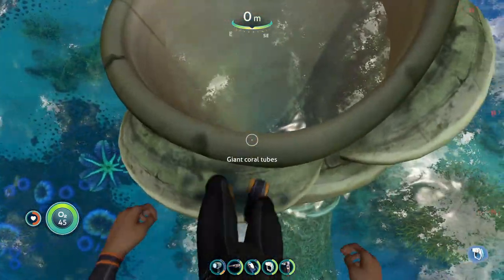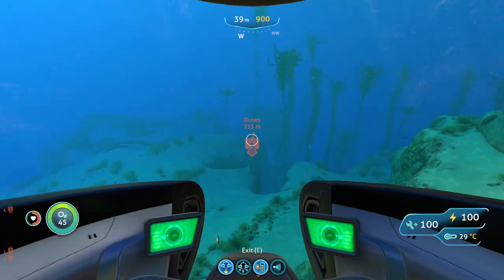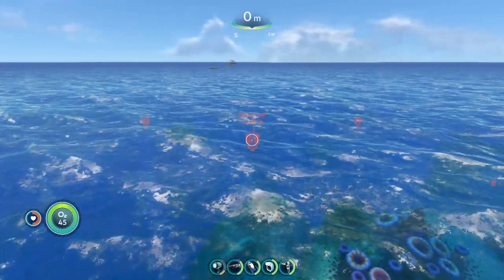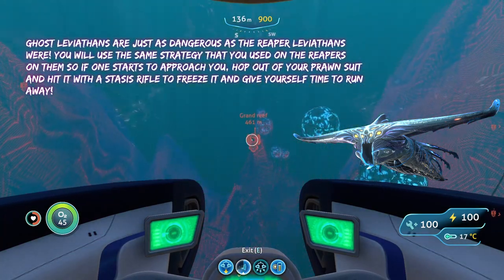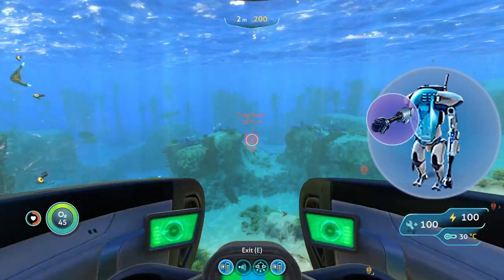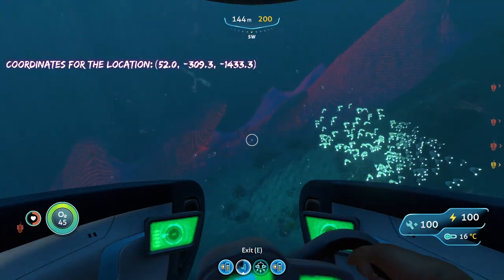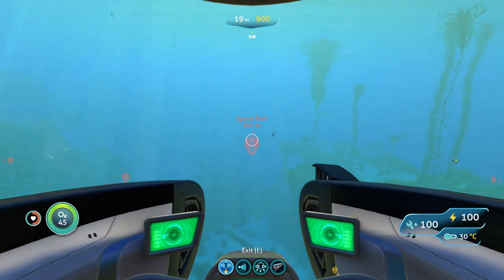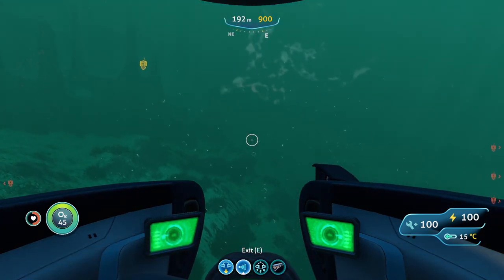Top QUARTZ DEPOSIT Spots You MUST Explore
In this Subnautica video, I'll show you the BEST places you can find QUARTZ DEPOSITS in Subnautica! If you're a beginner or even a more experienced subnautica player this guide will help you a lot!

If you're looking to fully explore the world of Subnautica, then this video is for you! I'll show you how to find Quartz Deposits in Subnautica as well as as some other tips so you can be well-prepared when searching the different locations! So be sure to check it out, and let me know what you think! Hope this Helps:)

00:00 Location 1
01:22 Location 2
03:01 Location 3
04:19 Location 4